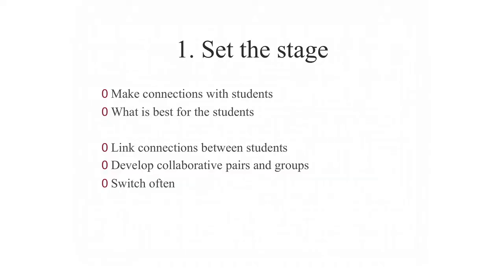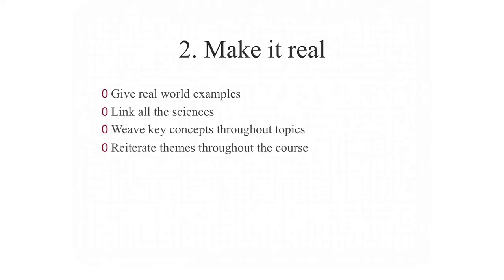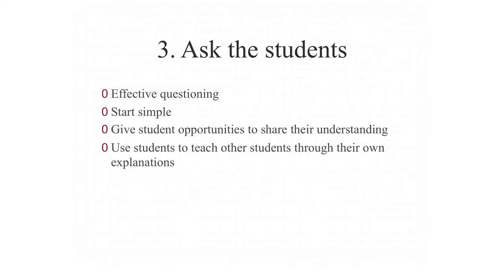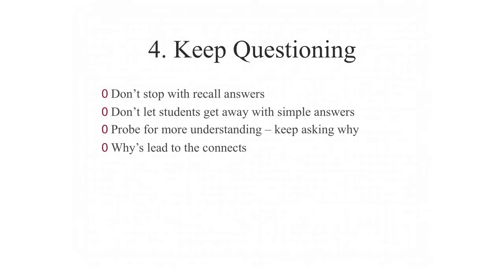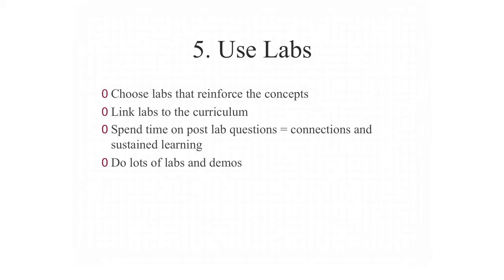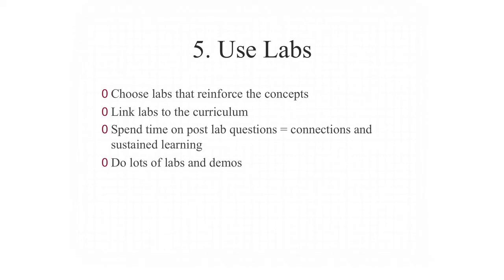2014 Yager Awardee Lori Khan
Presentation at the 2014 NSTA Congress on Science Education, Washington, DC.